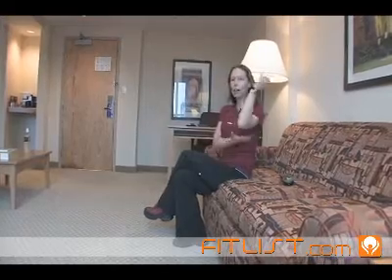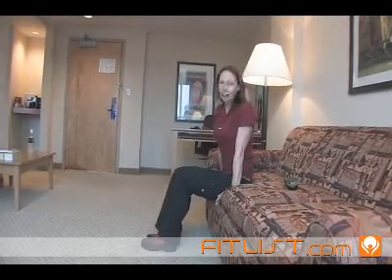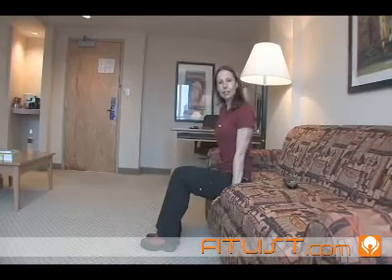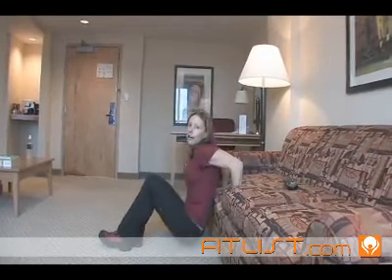Tricep Dips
This is basic exercise but remember form is everything. Doing this right will gain you the result you work so hard for.